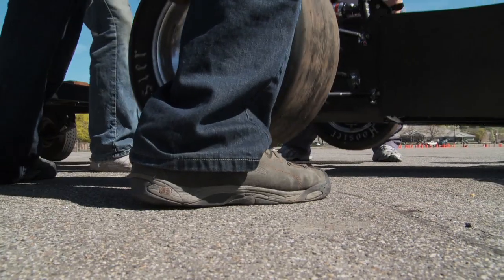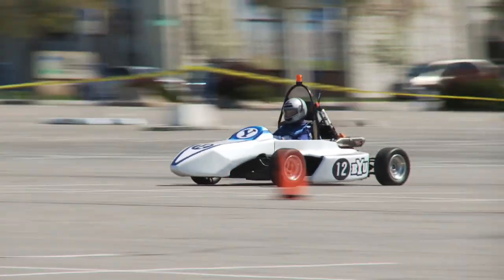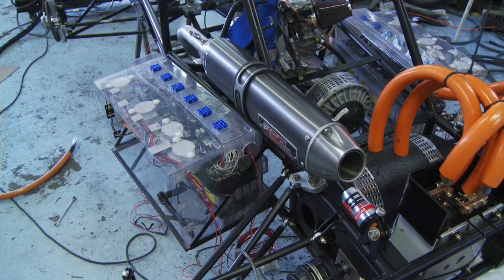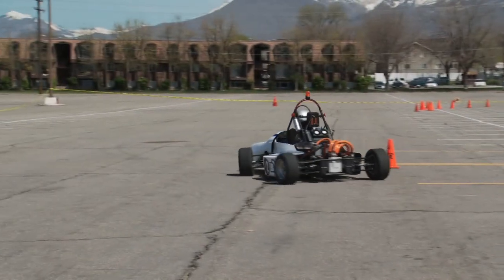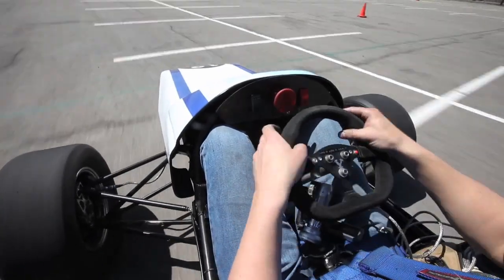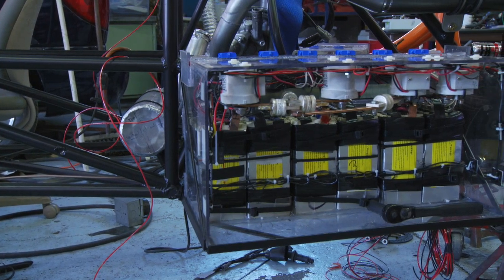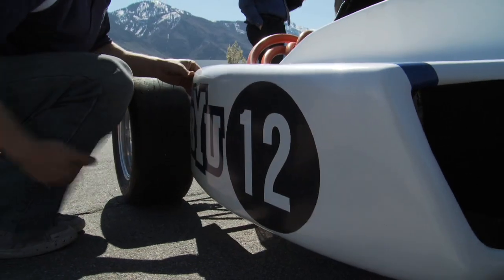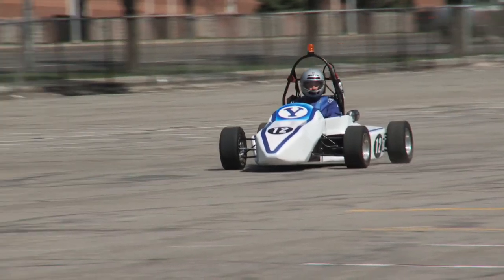BYU students' hybrid race car quietly rarin' to go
BYU mechanical engineering students unveil a new hybrid race car that goes from 0-60 in 3.9 seconds and gets 80 mpg.

Video editor: Ryan McLean
Videographer: Dale Green